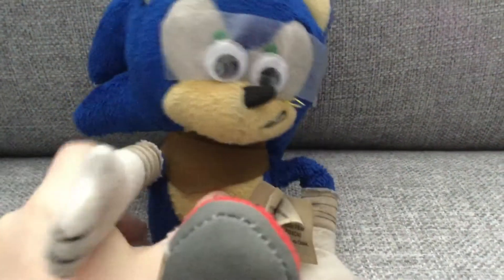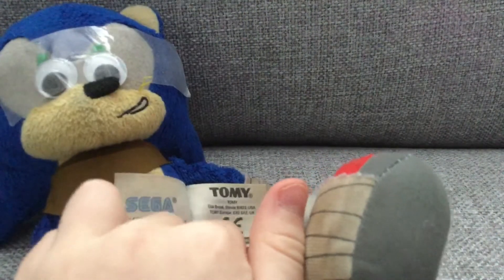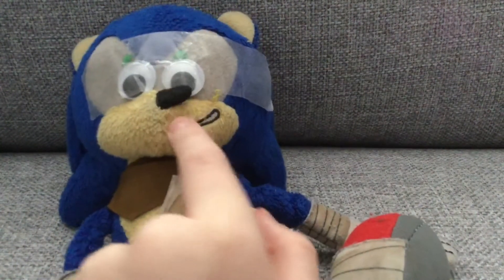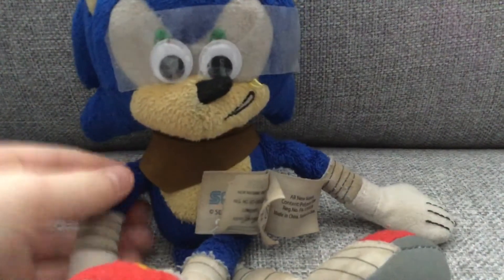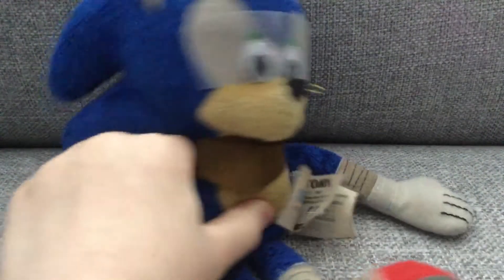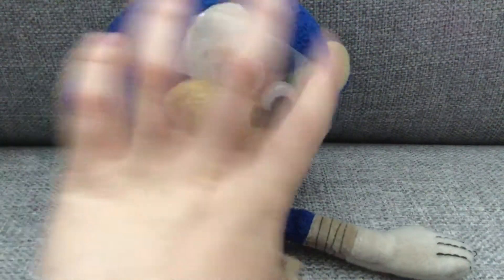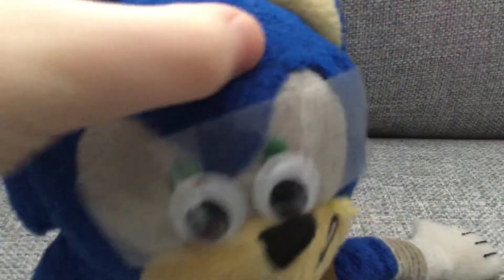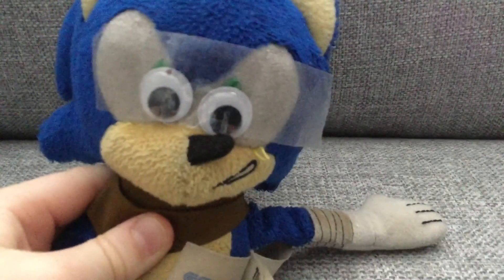Reviewing my Sanic Boom plush I made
I will make a tutorial on how to make the Sanic Boom plush